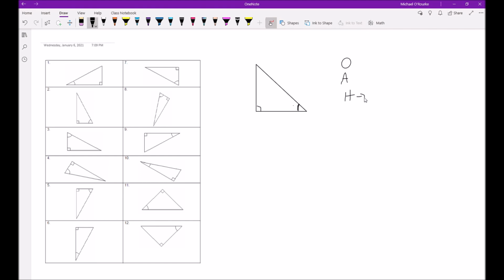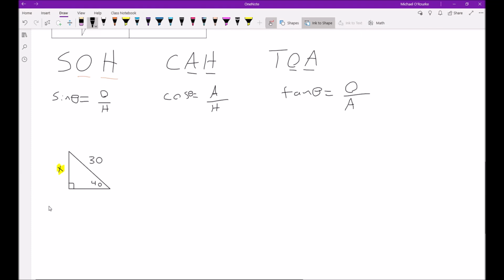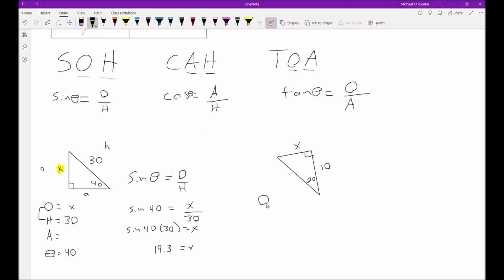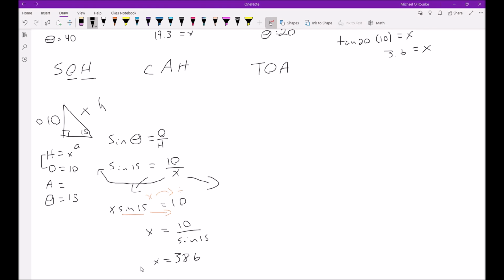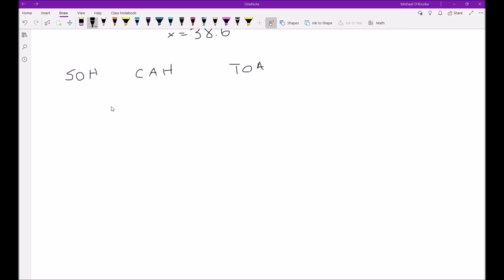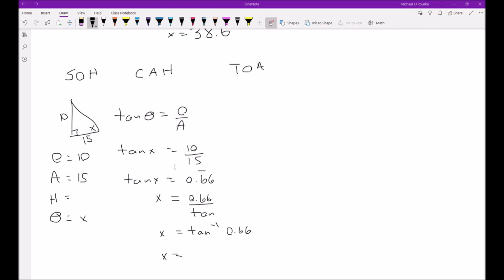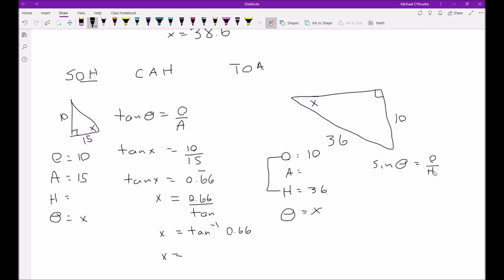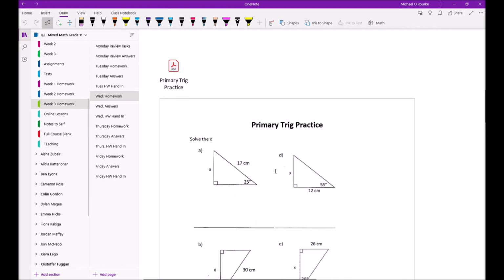Jan 6th Block 2 Primary Trig Full